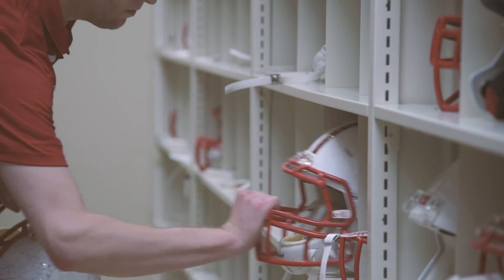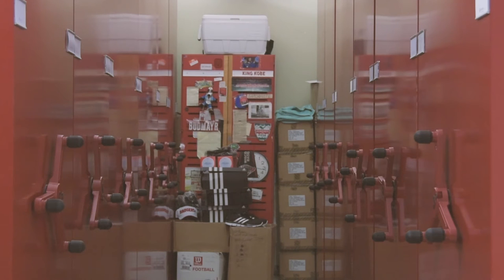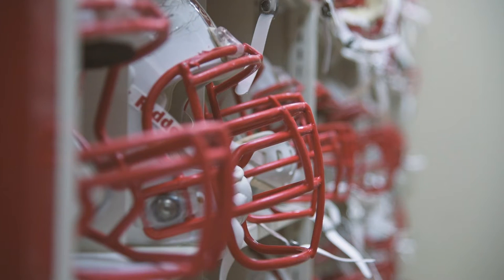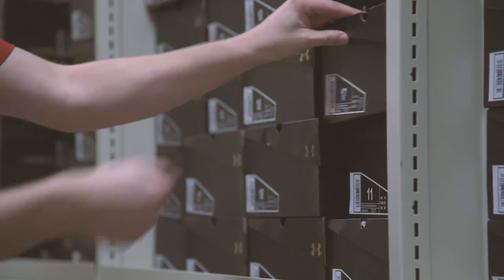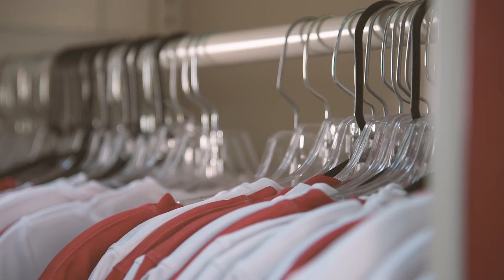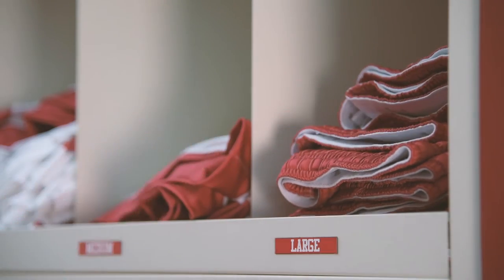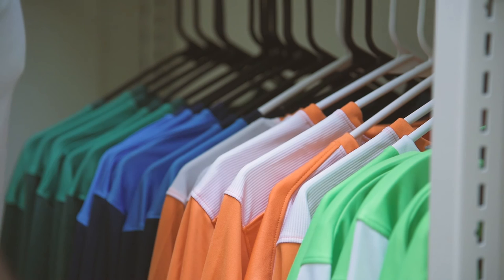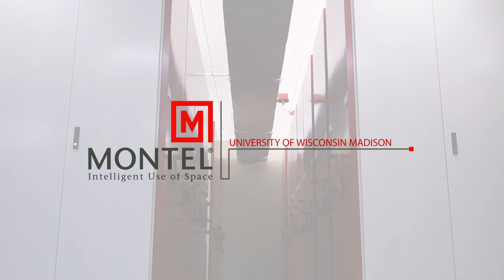Sports Equipment Storage at University of Wisconsin/Badgers by Montel Inc.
The University of Wisconsin needed flexible athletic equipment mobile shelving storage solutions either for their multisports or their football equipment as powerful as its sports legacy and as dominant as their Wisconsin Badgers.

Assistant Equipment Manager Sam Wrobel from University of Wisconsin/Badgers explains:

- How the University doubled their storage capacity within the same space;
- How the University organized their gear for multiple sports;
- And why the University chose Montel... the best high density mobile shelving storage system available in the marketplace.

The product featured is the Mobilex® renowned to be the smoothest mechanical-assist mobile shelving system in the industry since very easy to move multiple mobile units at once effortlessly.

See the Blog article for the University of Wisconsin Badgers

Copyright & Reproduction Notice

Montel Inc. is the owner of this video and its contents. No part of this video may be published, distributed, extracted, re-utilized, or reproduced in any material form, except in accordance with permissions agreed in writing by Montel Inc.